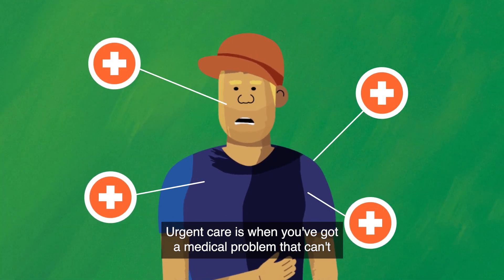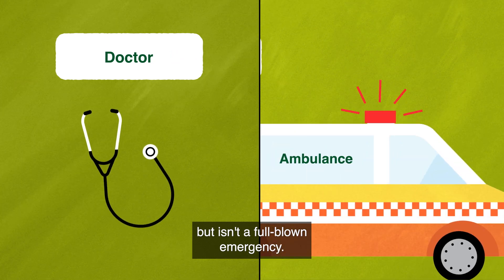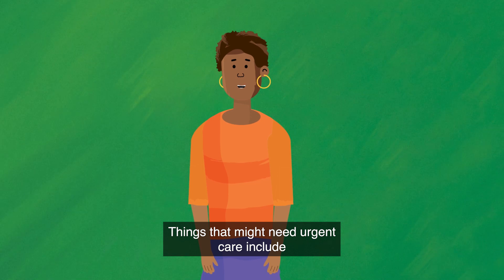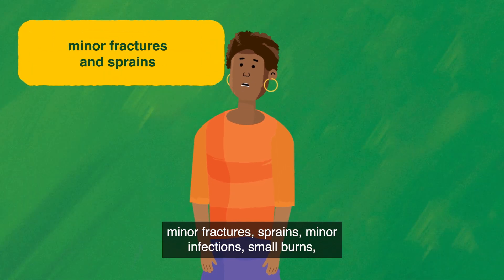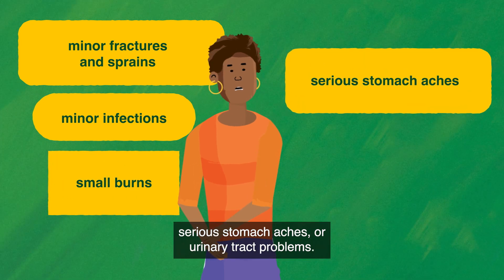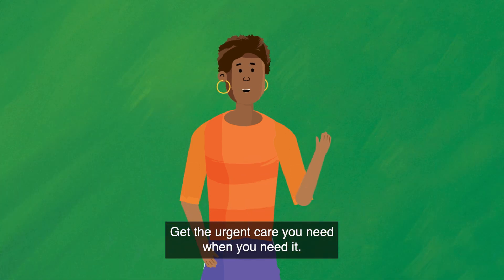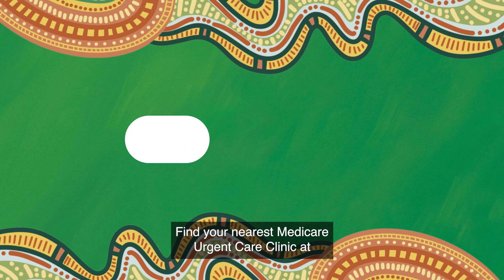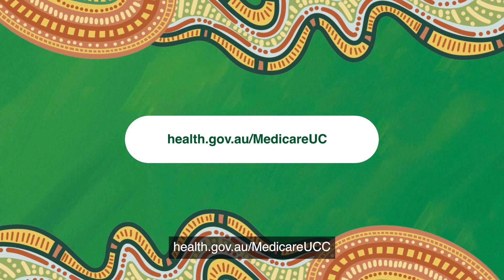Medicare Urgent Care Clinics – When do I visit a Medicare Urgent Care Clinic First Nations animation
Medicare Urgent Care Clinics are scattered across Australia, making it easier for mob to access free urgent healthcare. Get the urgent care you need when you need it.

Find your nearest Medicare Urgent Care Clinic at health.gov.au/MedicareUCC